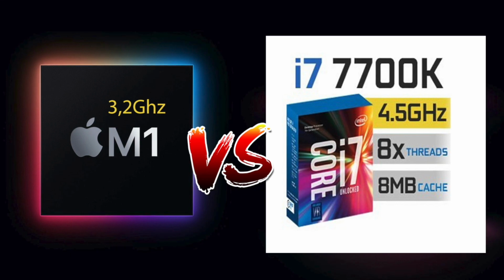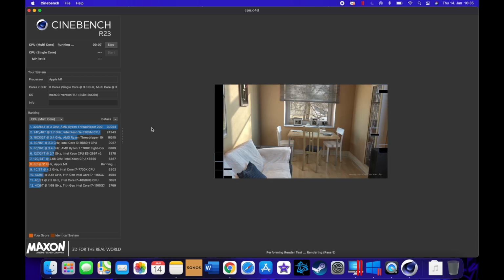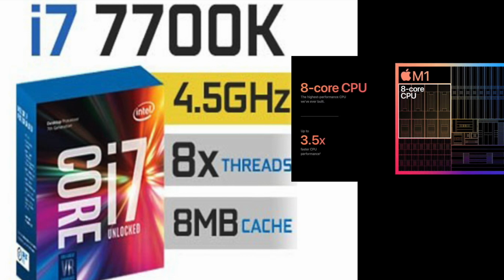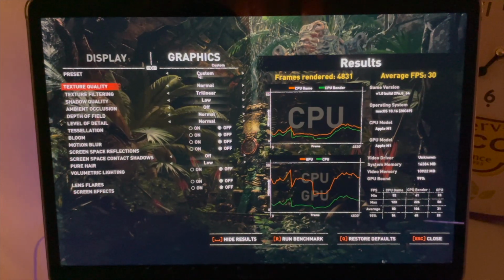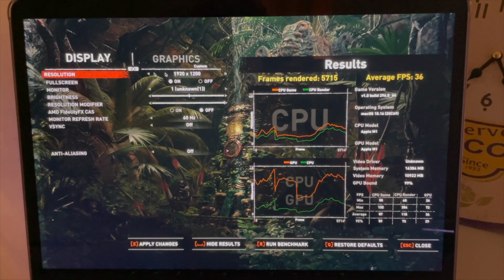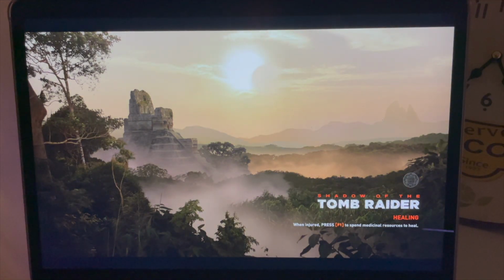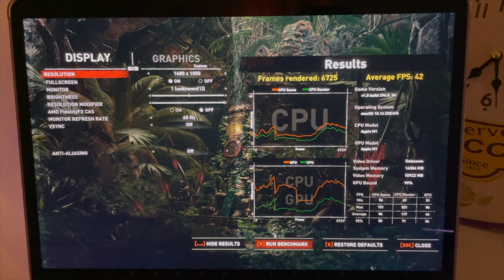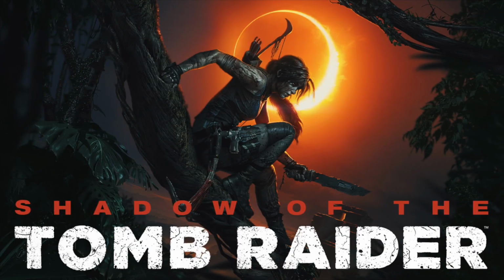M1 Macbook Pro 13" Benchmarking (Cinebench, Tomb Raider)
In todays video I´m gonna run some Benchmarks. First in Cinebench to compare it to the intel i7-7700K and after that I´ll run the benchmark from Shadow of the Tomb Raider.
System Configuration:
Macbook Pro 13" M1 / 512GB SSD / 16GB RAM / MacOS Big Sur 11.1

Equipment being used for the videos/Verwendetes Equipment für die Videos:

United States:
Microphone Razer Seiren Mini
Test-Macbook Pro 13" M1 16GB/512SSD
Capture Card Razer Ripsaw HD
USB-C to HDMI Adapter 4K@60hz
SanDisk SSD 1TB
USB-C Multi-Adapter

Germany:
Sprachmikrofon Razer Seiren Mini
SanDisk SSD 1TB
USB-C Multi-Adapter

Deutsch: Bei den Links oben handelt es sich um amazon-affiliate-links, das heißt wenn ihr dort drauf drückt unterstützt ihr mich bei der Arbeit auf diesem Channel, aber zahlt natürlich NICHTS drauf.